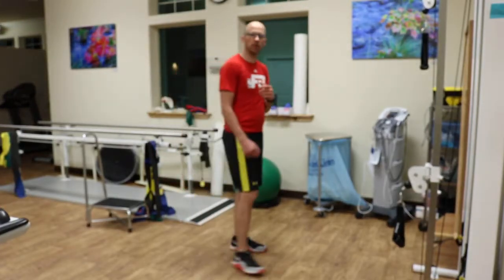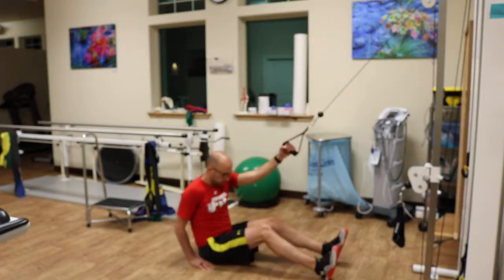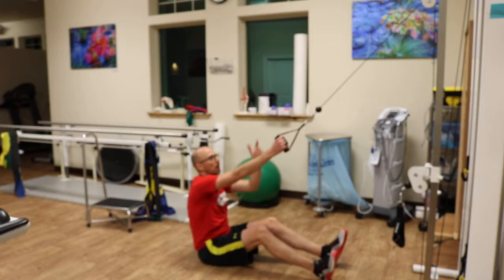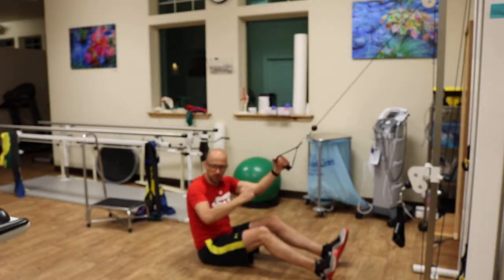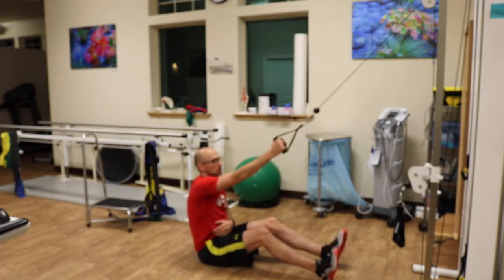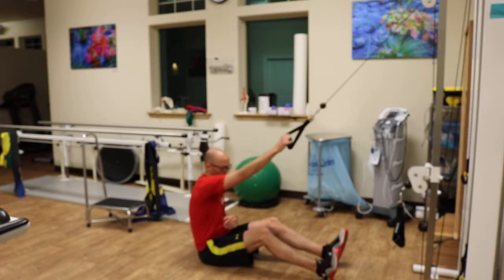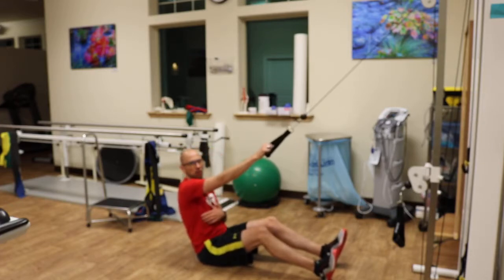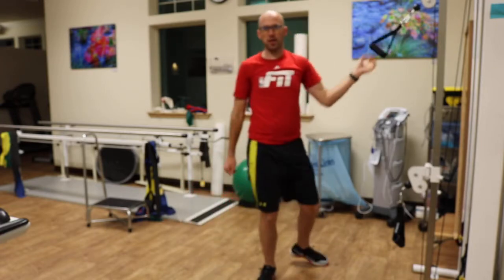Seated 45 Degree Row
Build that upper back with this one, fam ✊